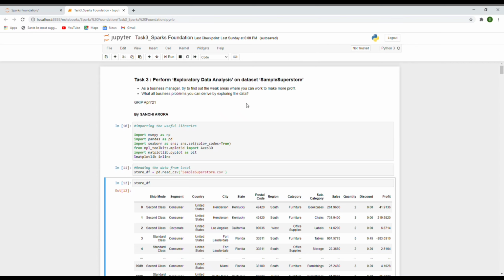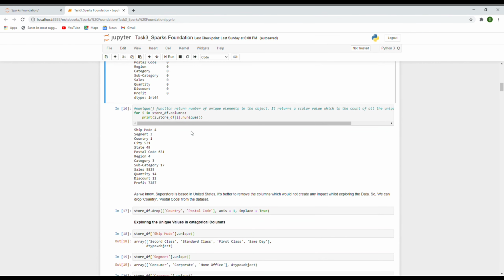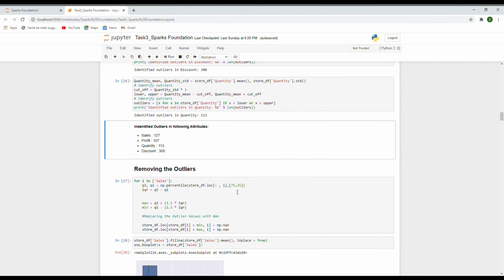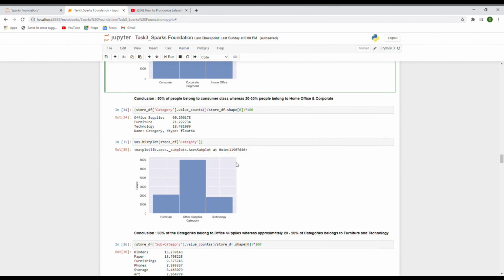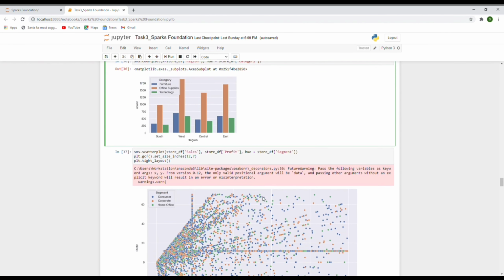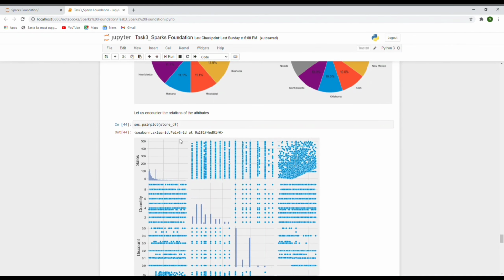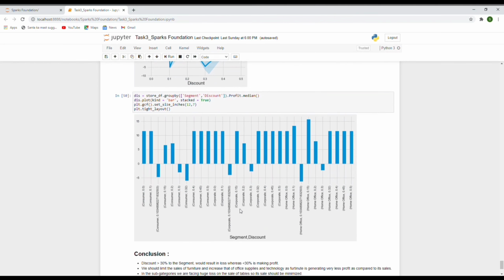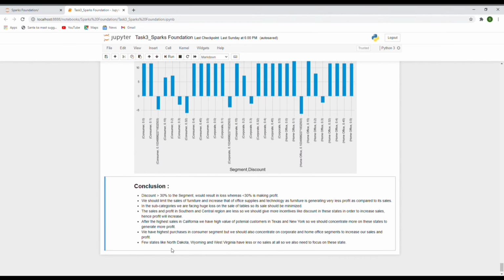Task 3 - Retail Analysis - SampleSuperstore | EDA | Data Science | Sparks Foundation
Performed ‘Exploratory Data Analysis’ on dataset ‘SampleSuperstore’
● As a business manager, try to find out the weak areas where you can
work to make more profit.